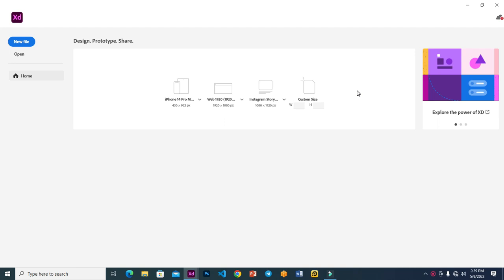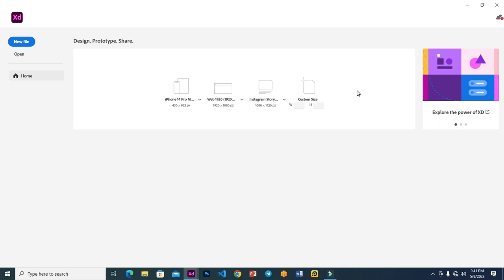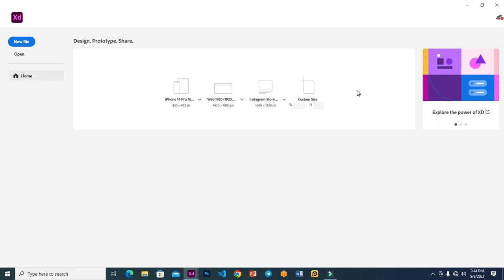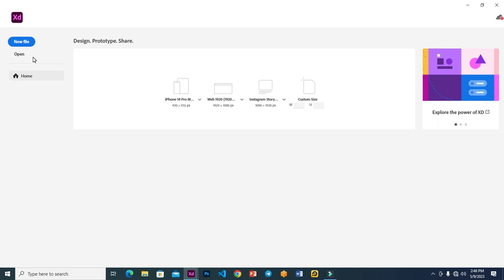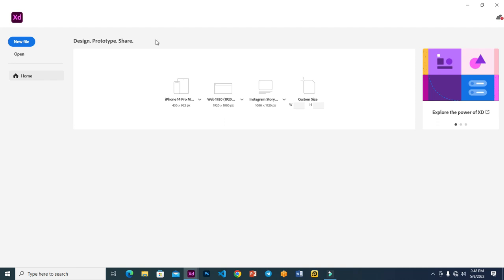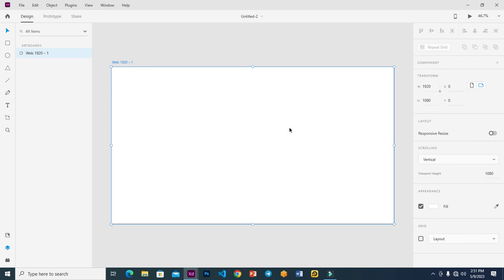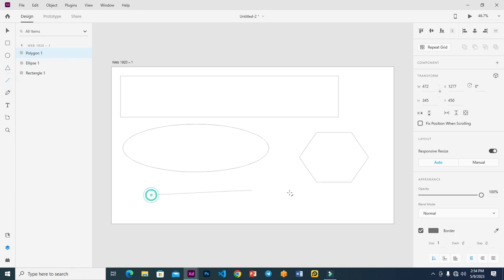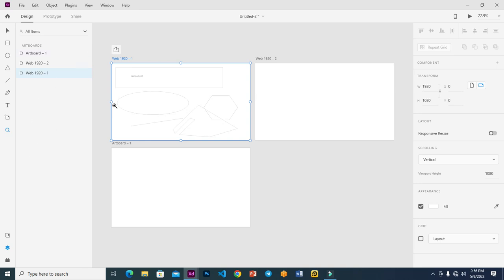1 Introduction to Adobe XD